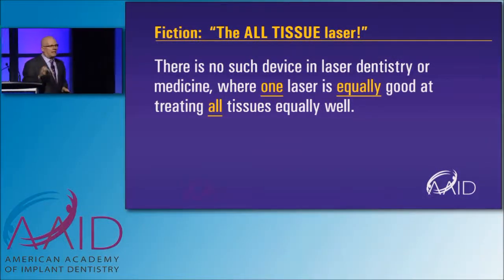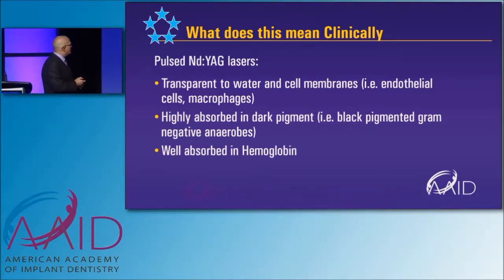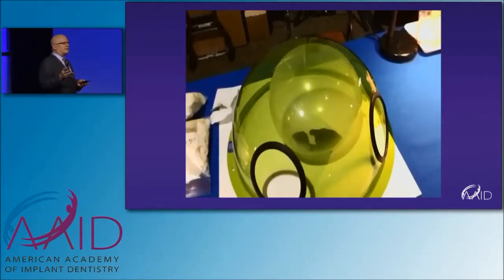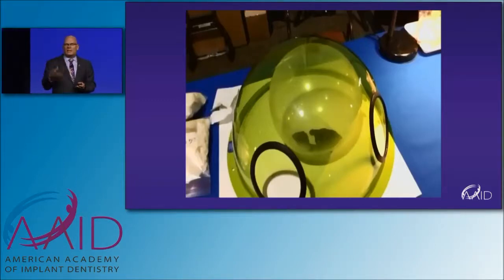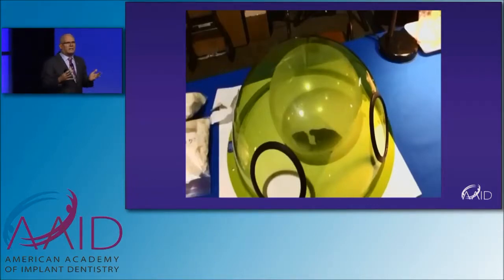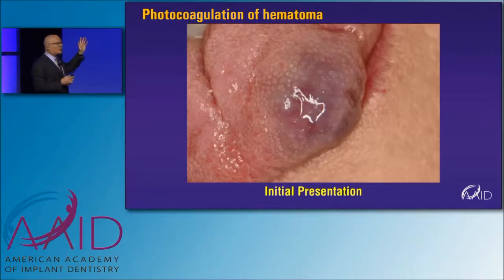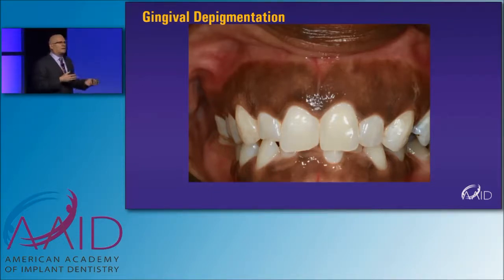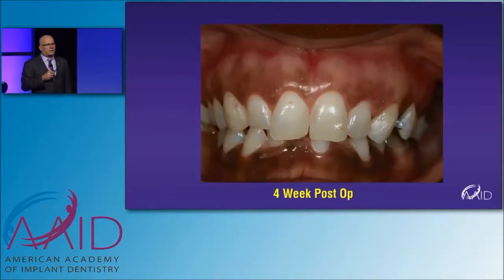Laser-Assisted Peri-implantitis Procedure: An En"light"ening Treatment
Presented at AAID's 2016 Educational Conference

Allen Honigman, DDS, MS

Diplomate, American Board of Periodontology
National and international lecturer on guided implant placement and esthetic surgery
Private practice, periodontics and implants, Phoenix, Arizona

An increase in the number of ailing and failing implants is being reported worldwide. Peri-implantitis is becoming a growing concern in the dental community with estimates of 12% to 40% of implants placed being effected. Present treatment modalities, many which are based on periodontal surgical procedures, include surgical resection, regenerative therapies, and removal of the effected fixtures. A unique protocol will be discussed that has been shown to be a more patient-friendly and less traumatic way to treat affected implants.

Learning Objectives: At the completion of this presentation, participants should be able to:

1. Identify which lasers can be used effectively to treat peri-implantitis
2. Comprehend the etiology of peri-implantitis
3. Recognize applications, advantages, and disadvantages of a unique protocol for the treatment of peri-implantitis over traditional surgical methods

The original presentation from which this sample was created was approximately 60 minutes in length and at this time does not qualify for CE credit.